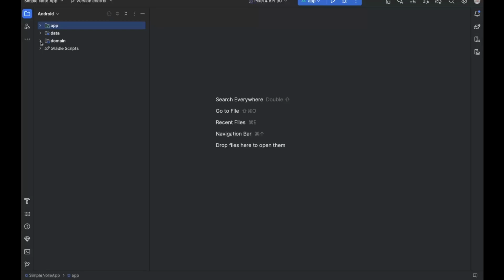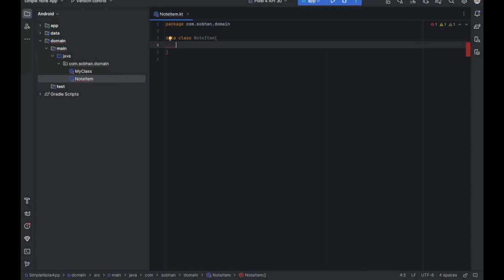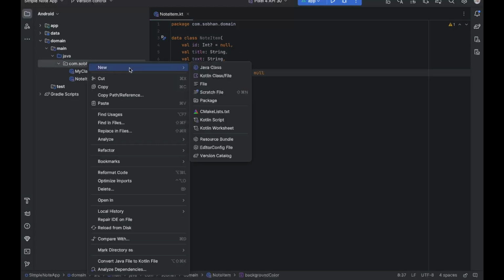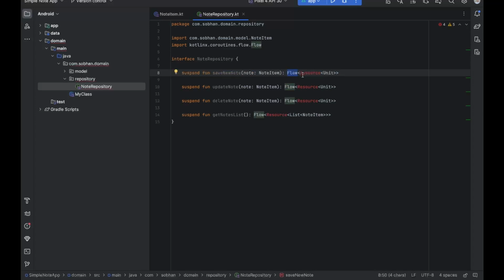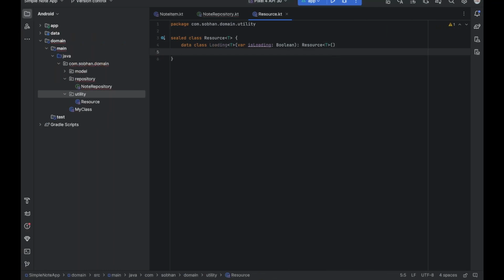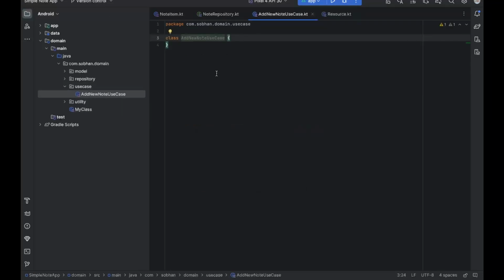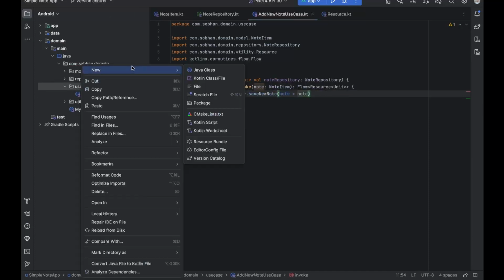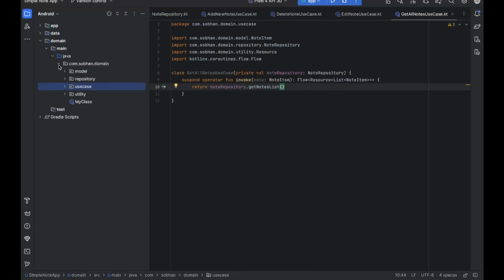Android Simple Note App with clean architecture - Domain Layer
Lets make our hands dirty by going through the domain layer!
I will show you how to create models, repositories and usecases inside your clean architecture app!